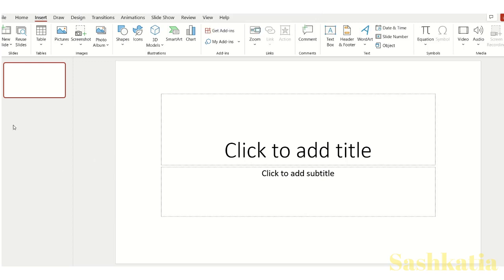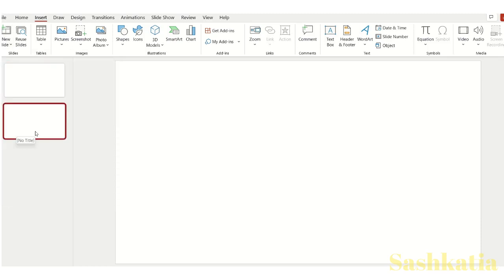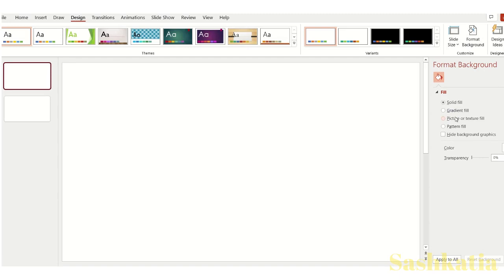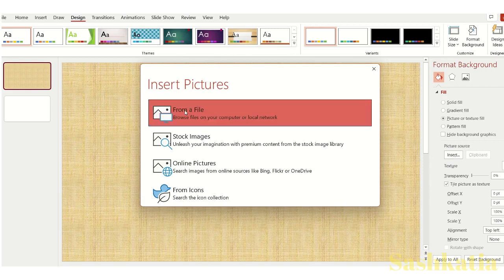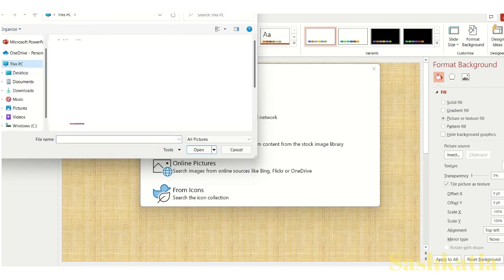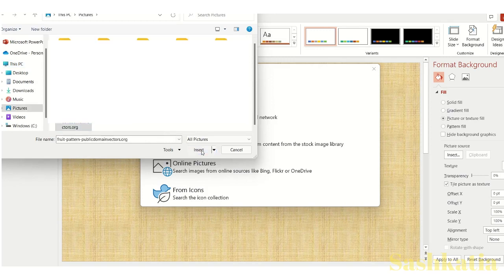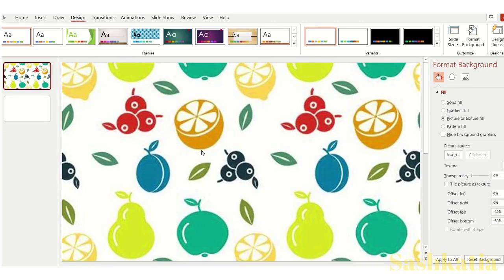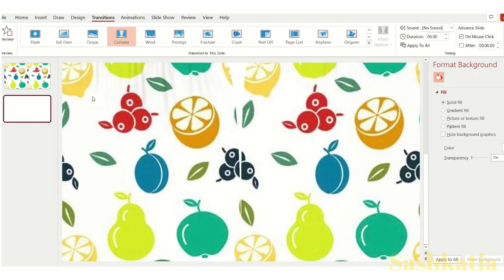PowerPoint - A different and dramatic opening to your presentation.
Here I show how you can make an attention-grabbing introduction to your PowerPoint presentation. You can use an image and the "Curtains" Transition to create a dramatic opening that catches the eyes of the audience. You can use this idea in face-to-face presentations or when you are sharing a PowerPoint presentation online.